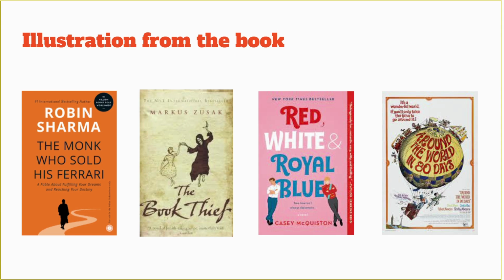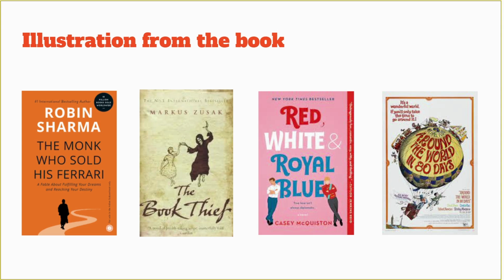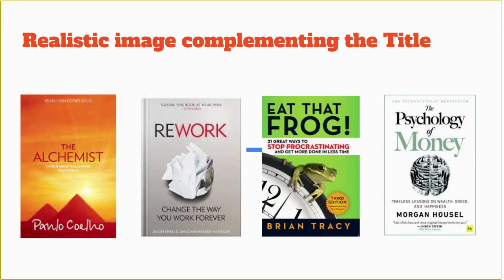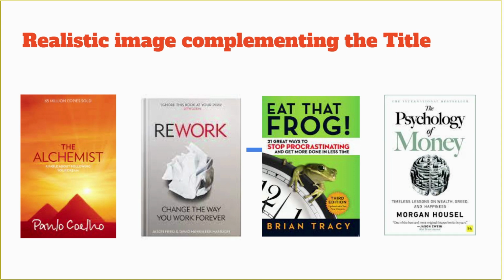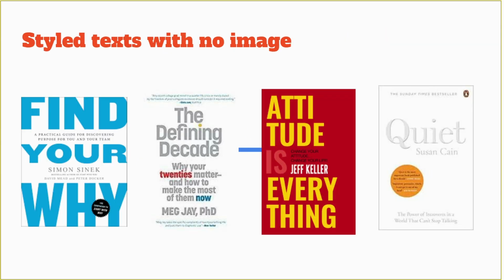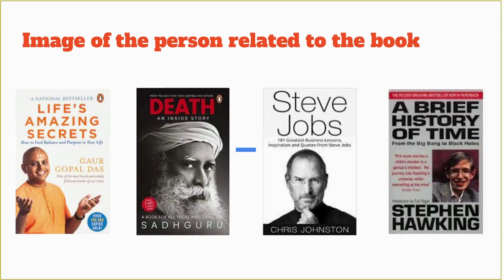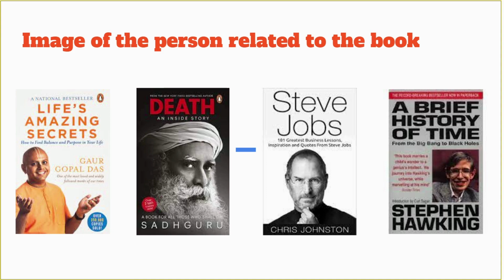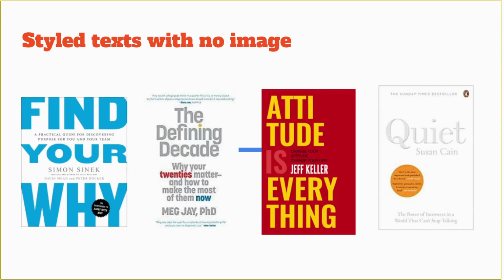The trick of book cover design | How To's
Here I have talked about different categories of book cover design, that will help you design for any book fastly and easily!  Designing like a professional is no more difficult. Watch the video to know the trick!

P.s- None of the books are being promoted. These are just for explanation purposes.